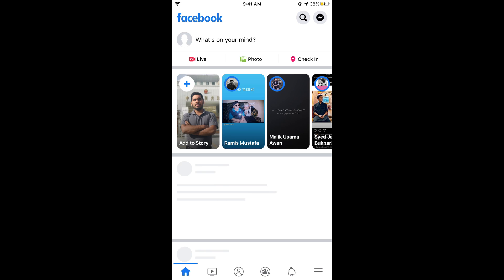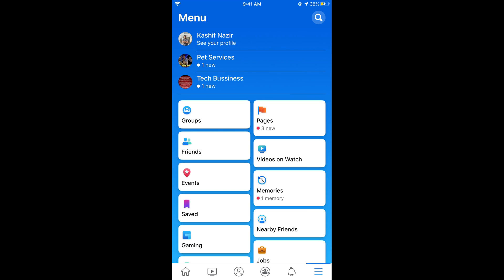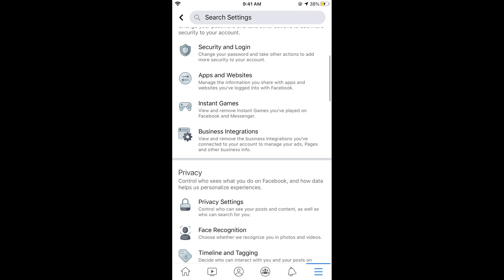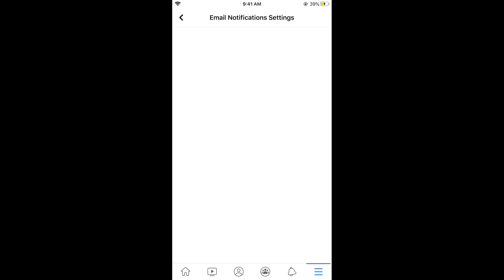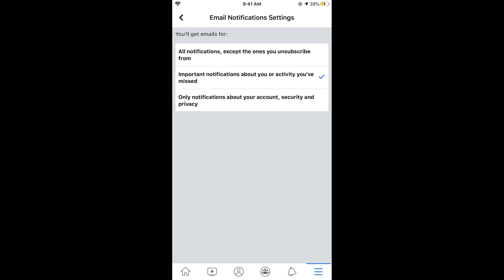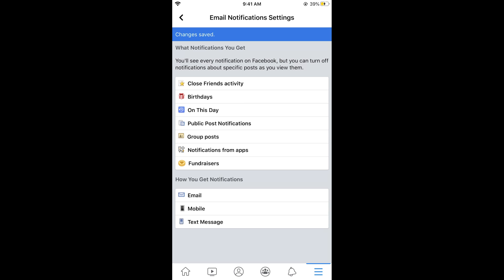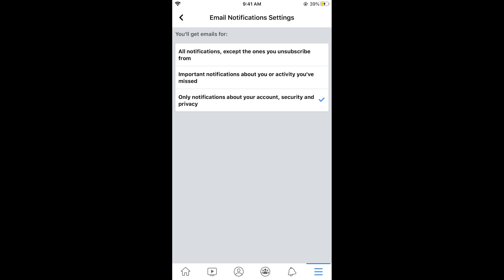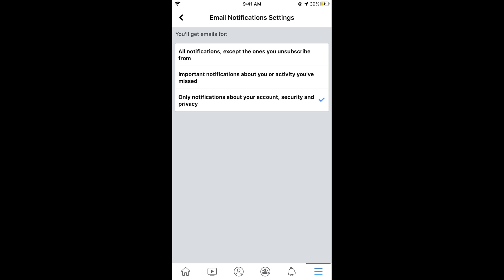How to Stop Facebook Notifications in Gmail/Email (Quick & Simple)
Learn How to Stop Facebook Notifications in Gmail/Email. It is simple process to turn off notifications on gmail, follow this video.

0:00 Intro
0:05 Stop Facebook Notifications in Gmail/Email